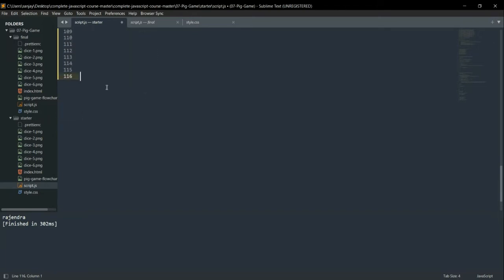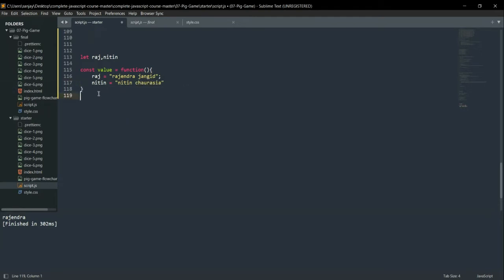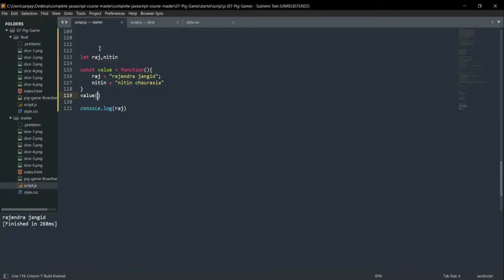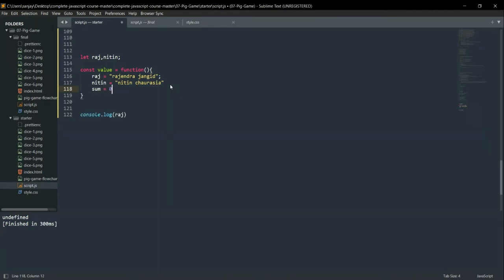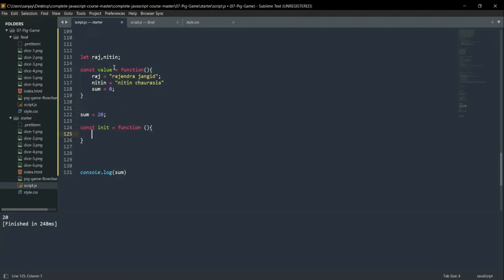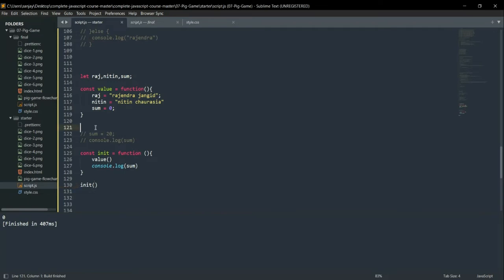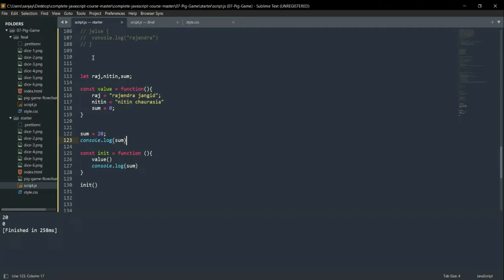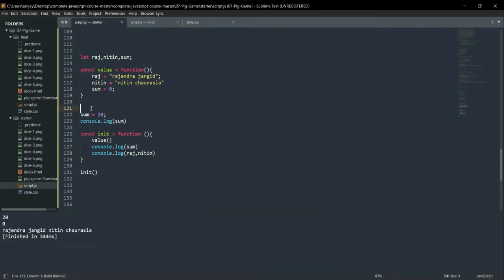javascript how to add variable in function in invoke outside the function very great concept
how to put all variable in a function and call it out side the function and change the initialize value of that declaration valuevery great concept in javascript